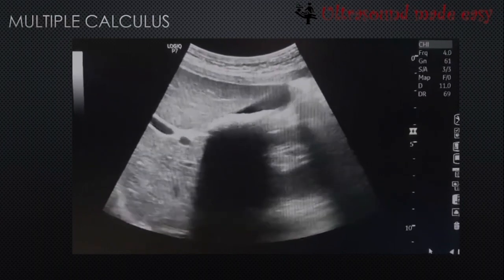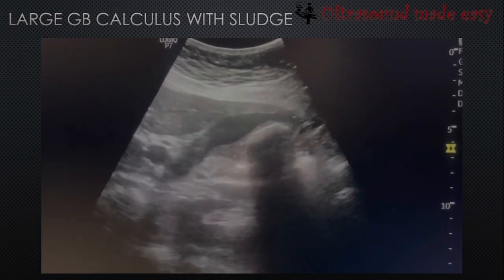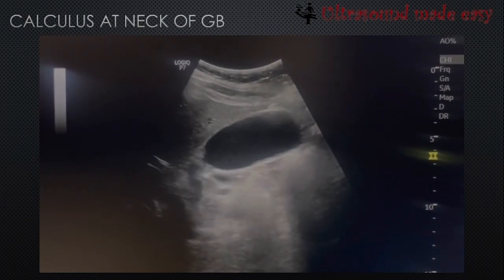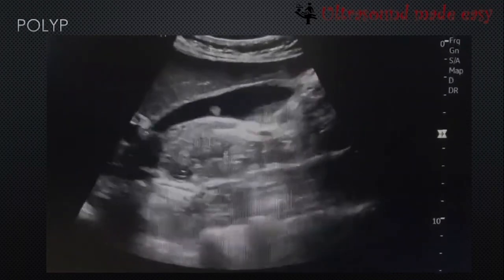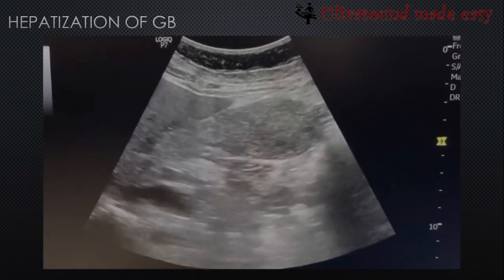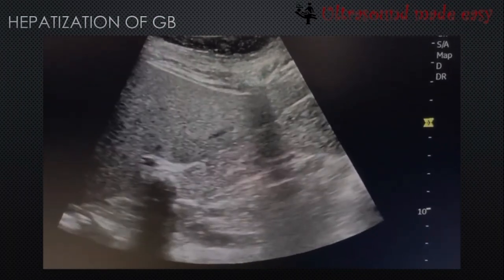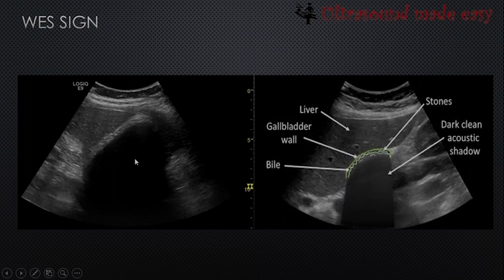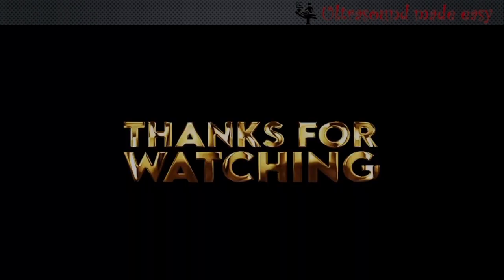Gall bladder ultrasound common findings